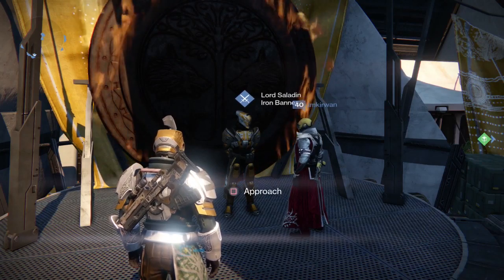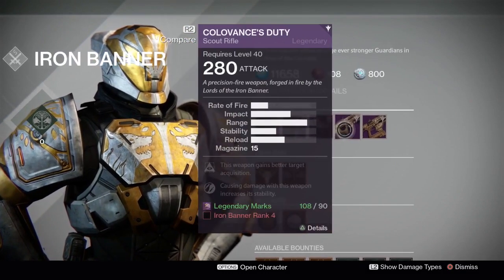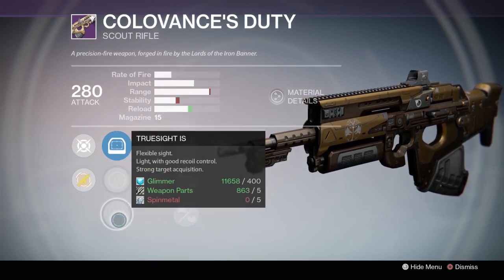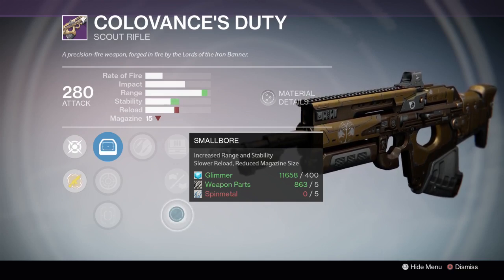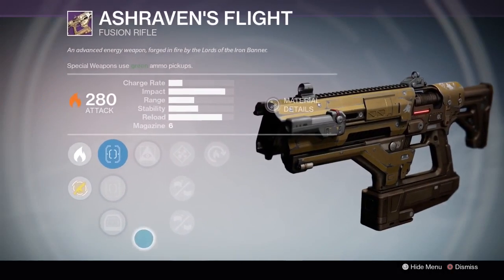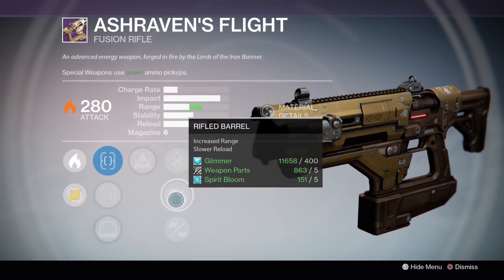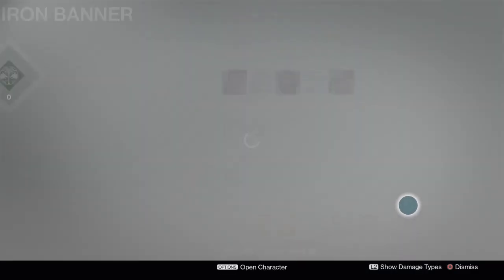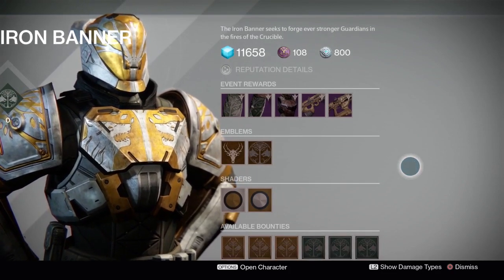Destiny - Iron Banner Inventory, Weapons & Perk Rolls - Scout Rifle & Fusion Rifle